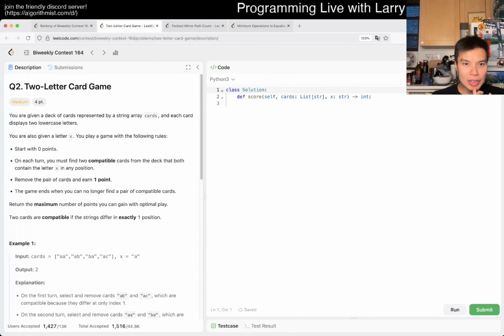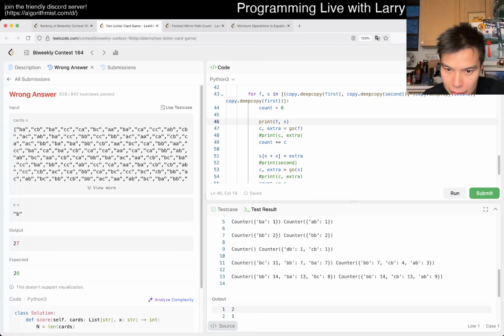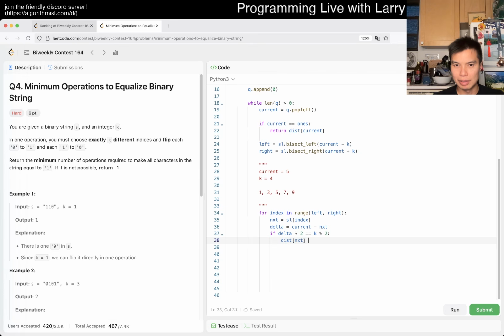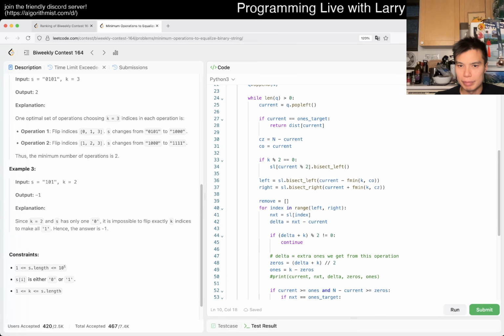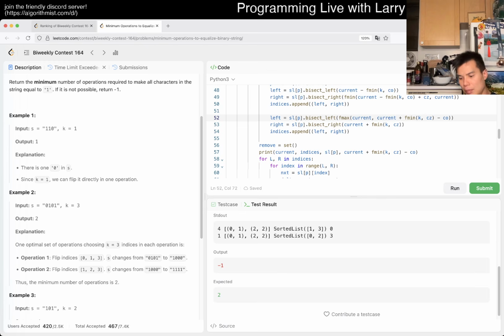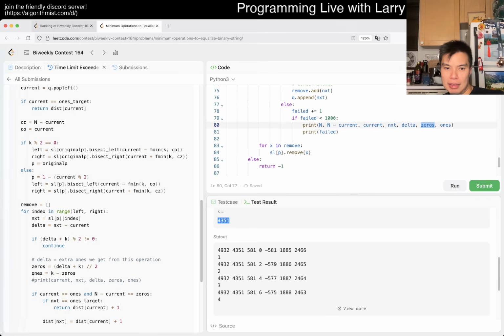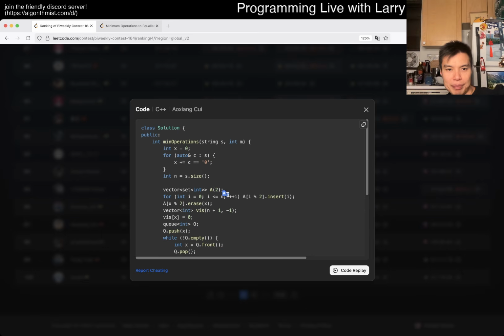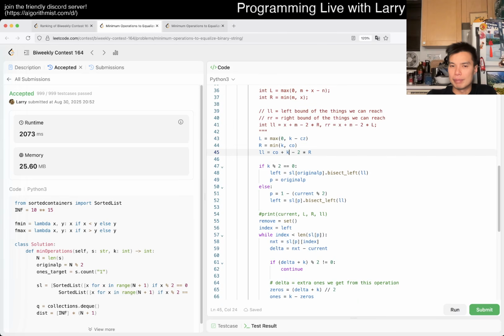Math is hard! Leetcode Biweekly Contest 164 (??) with commentary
Larry participates in the Leetcode Biweekly Contest 164, Virtual of ???

0:00 Start
0:49 Q1
2:50 Q2
32:32 Q3
39:23 Q4

Retro - Q1 was fine, Q3 was fine, Q2 was.. haha annoyingly deceptive on the greediness, though ultimately not too bad.  After 4 WAs.  Q4 I basically had 90% of the problem with 30 minutes to go and then it took an hour and a half for the formula.  Sigh.  Oh well, next time perhaps.

Live commentary!